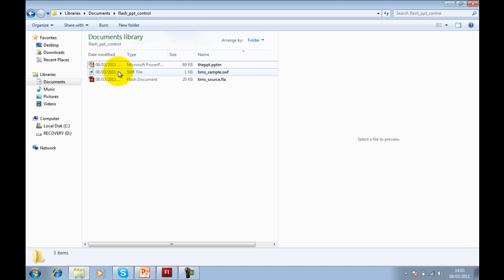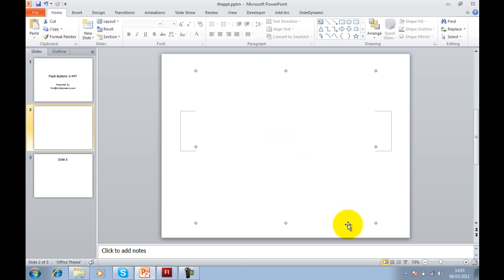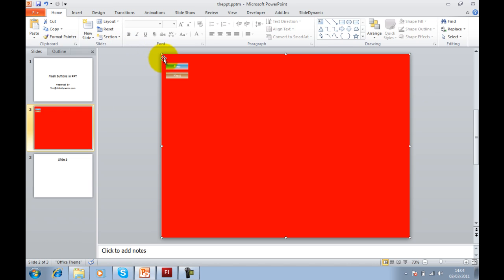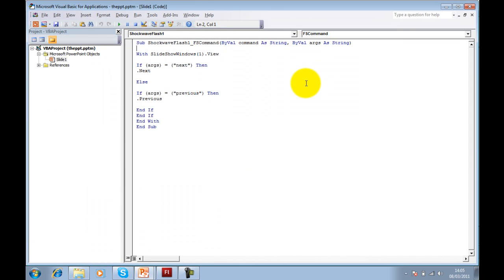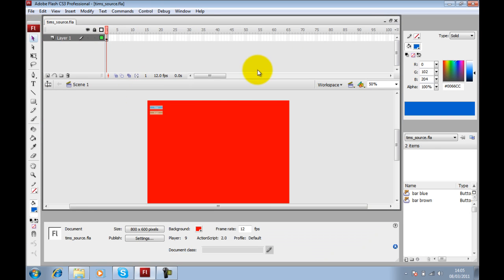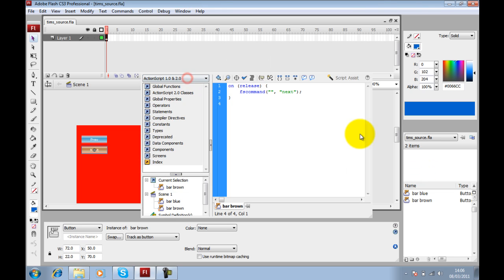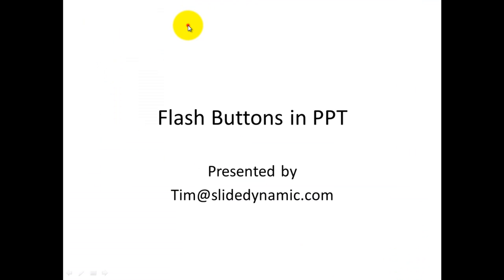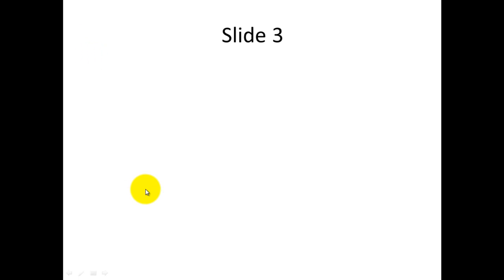SlideDynamic.com flash in ppt whole slide tutorial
Tutorial flash covering the entire ppt slide steals focus from PPT, steal it back by controlling powerpoint from flash :)